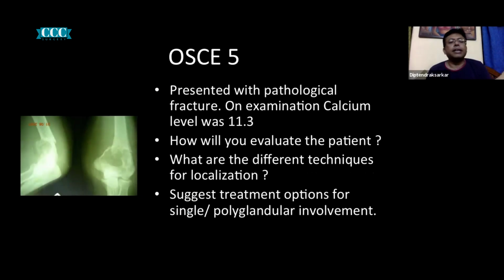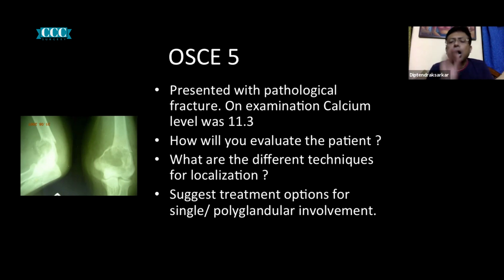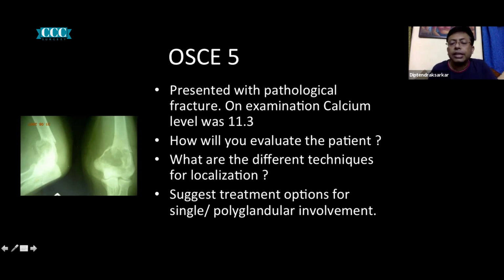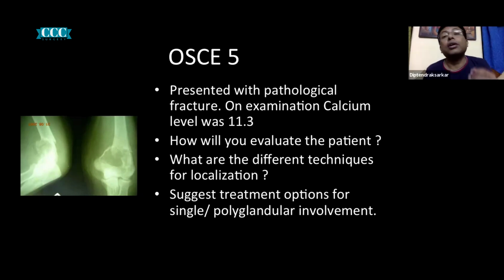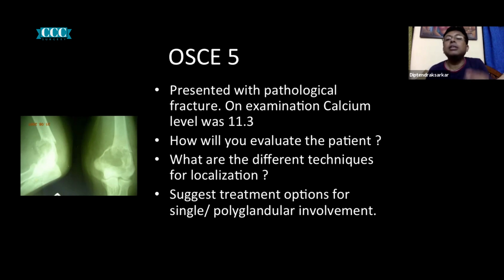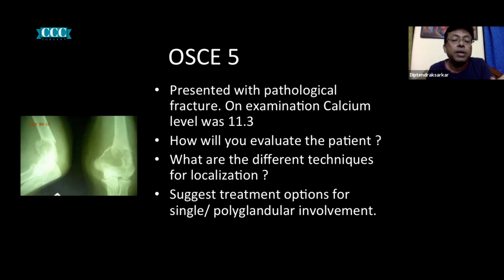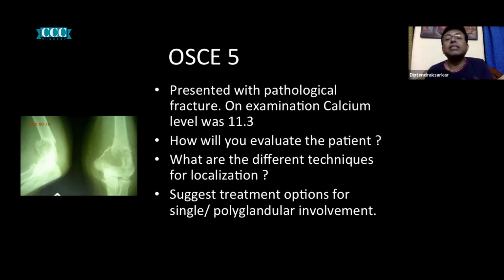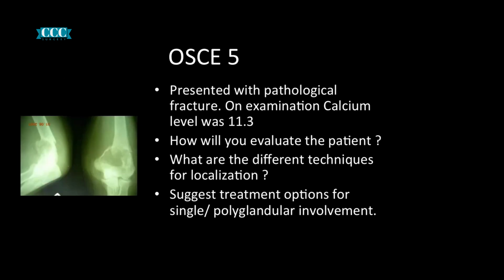CCC Surgery OSCE of the week - Parathyroid - Dr Diptendra Sarkar